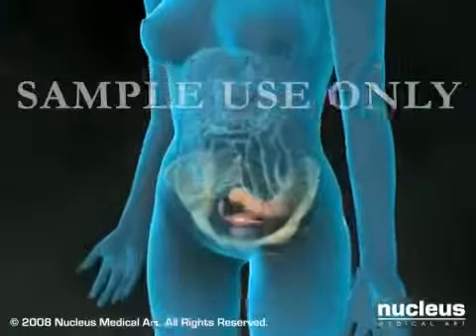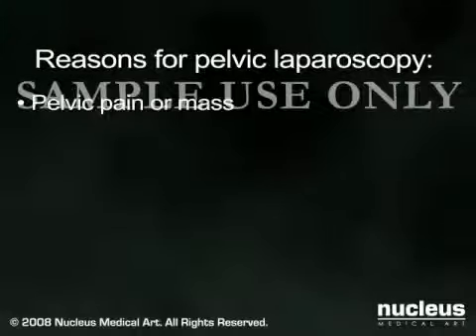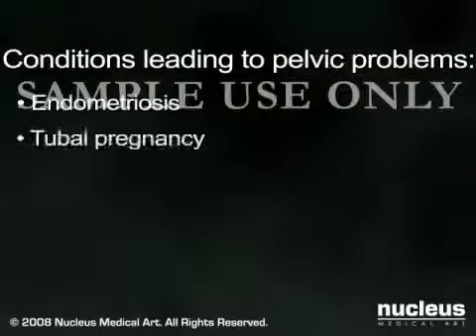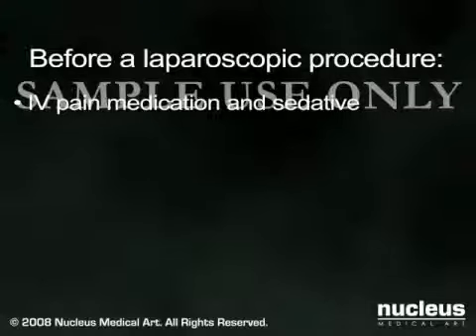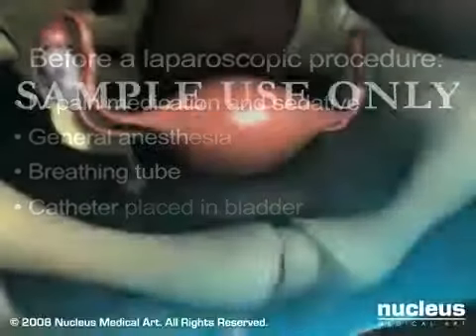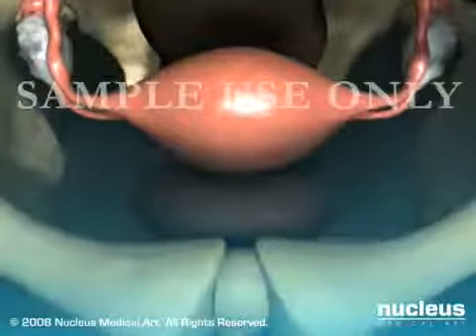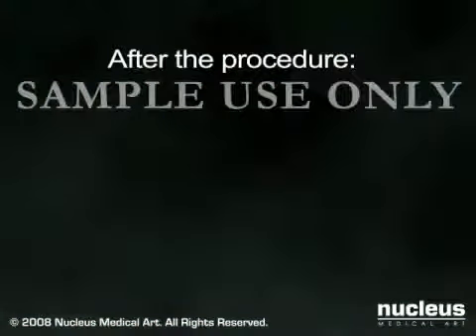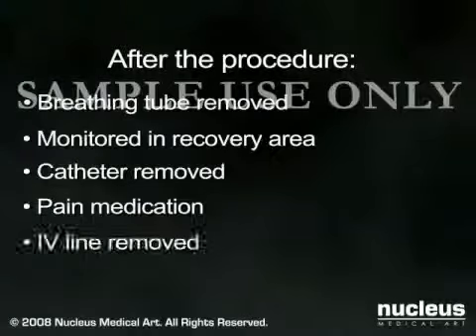Diagnostic Pelvic Laparoscopy Exam